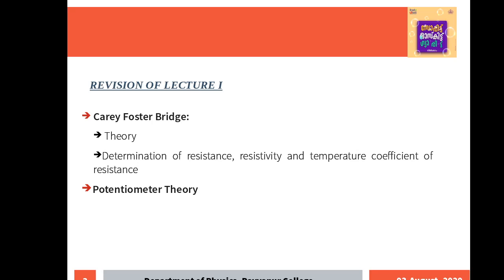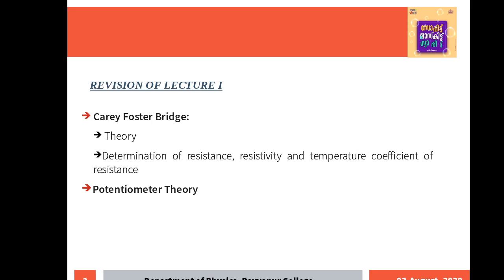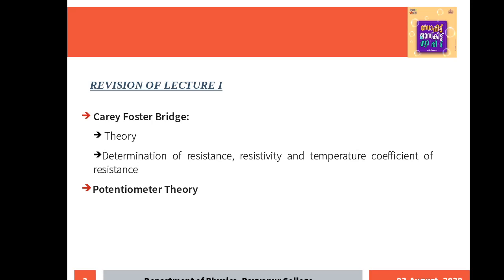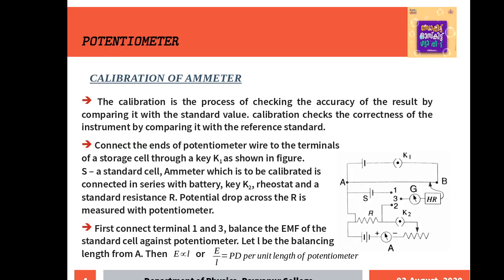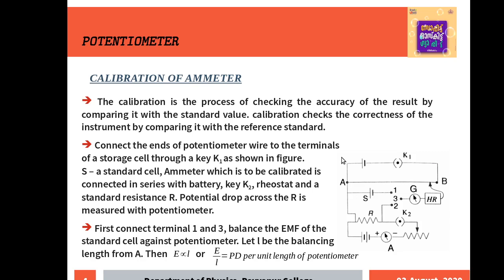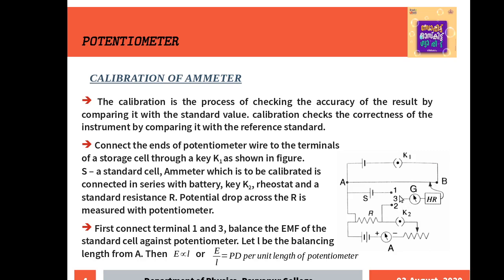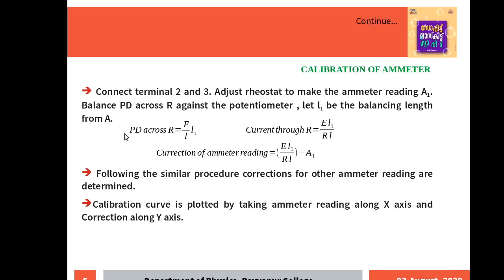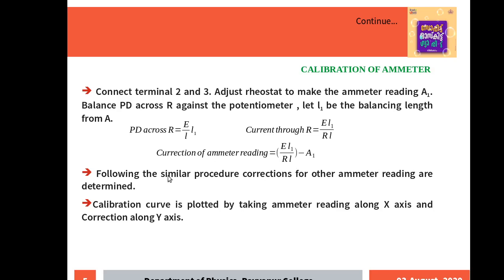Electricity lecture 2_1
This video is the first part of Electricity lecture 2. In this video topic related to calibration of Ammeter is covered. This video covers topic related to Unit I of Kannur University Physics complementary elective course II. Language of lecture is English.